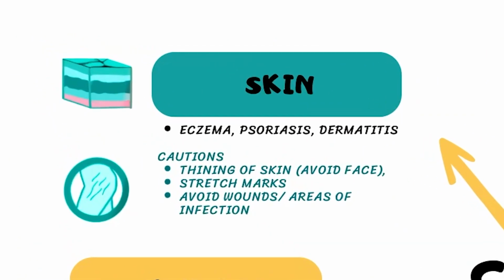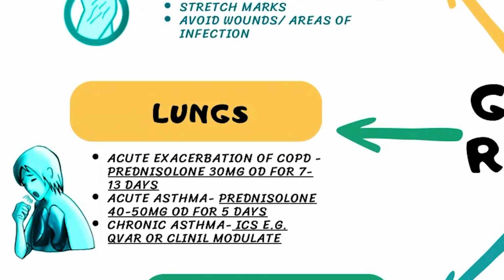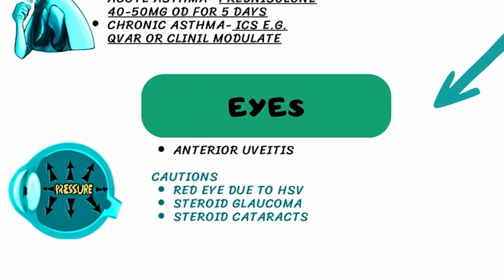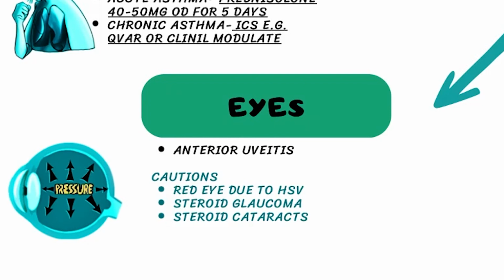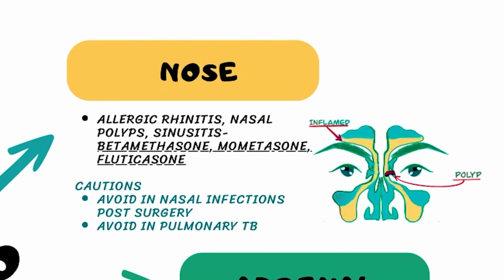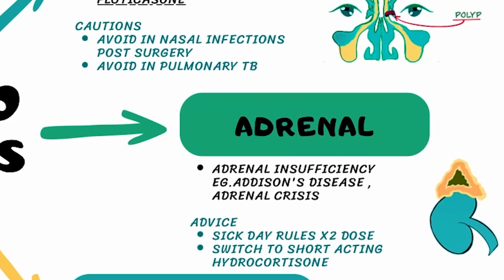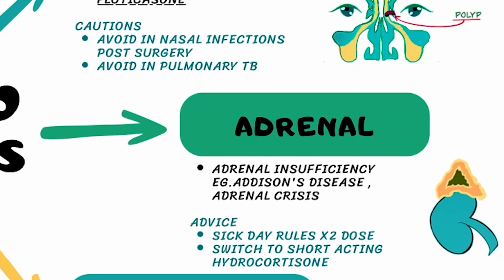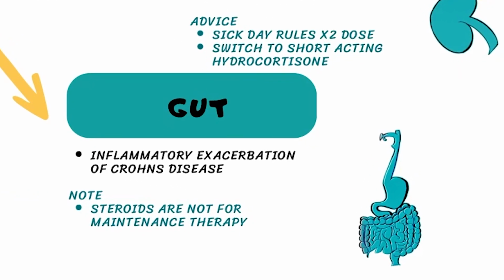Steroids Indications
This is a bonus video discussing the indications for glucocorticoids.

00:00 Intro
00:18 Skin
01:15 Lungs
01:57 Eyes
02:41 Nose
03:31 Adrenal
04:38 Gut